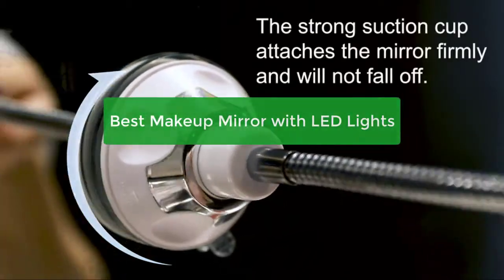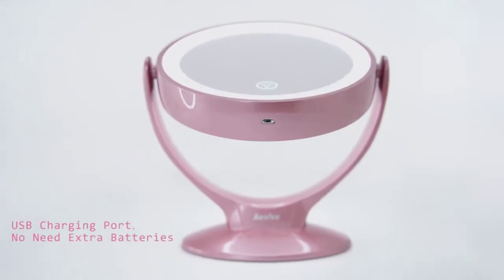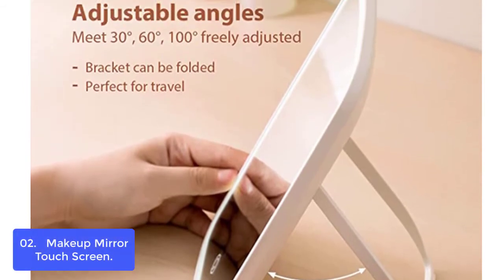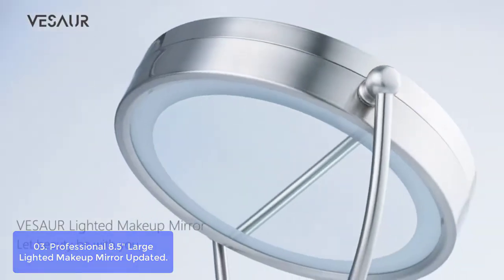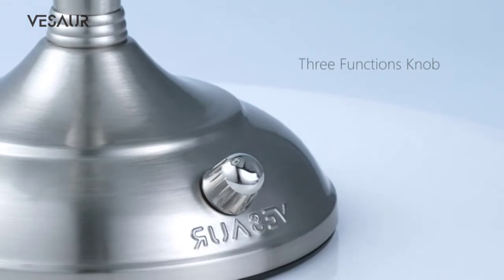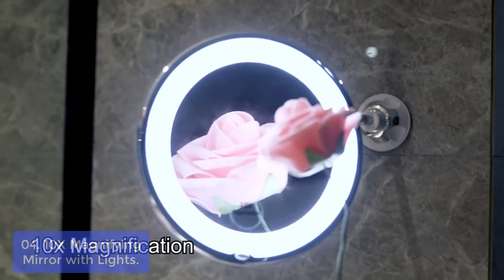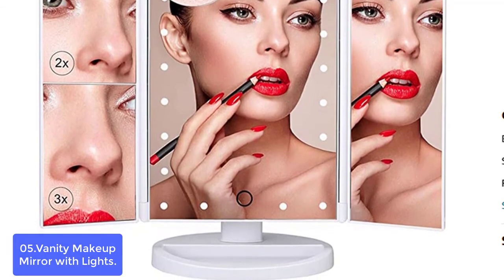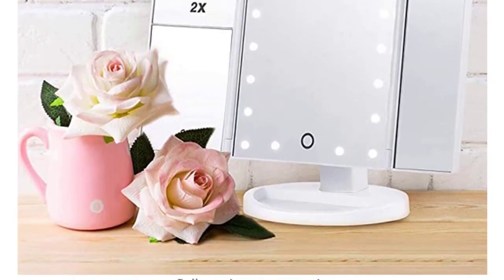TOP 5: Best Makeup Mirror with LED Lights 2022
In this video, we have listed the top 5 best makeup mirror with led lights on Amazon Reviews and buying Guide 2022

1. Aesfee LED Lighted Makeup Vanity Mirror Rechargeable,
2. Makeup Mirror Touch Screen Vanity Mirror with LED Brightness Adjustable Portable USB Rechargeable
3. Professional 8.5" Large Lighted Makeup Mirror Updated with 3 Color Lights,
4. 10X Magnifying Mirror with Lights, Flexible Mirror as seen on TV,
5. Vanity Makeup Mirror with Lights, 1x/2x/3x/10x Vanity Mirror with 21 LED Lights,

Looking for the best makeup mirror with LED lights? Look no further! In this video, we'll reveal the five best makeup mirrors with LED lights on the market right now. We'll also discuss the different features that each mirror has to offer, and which ones are the best for users. So lets get started with the list.